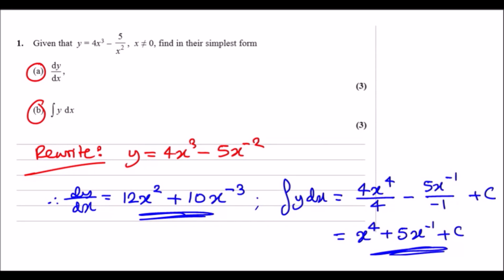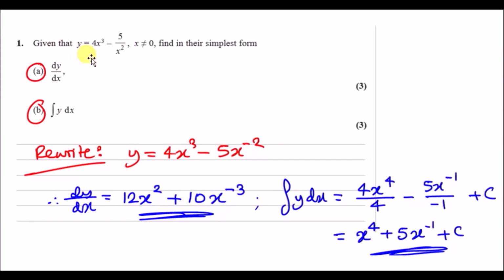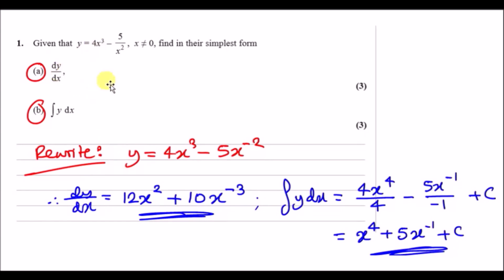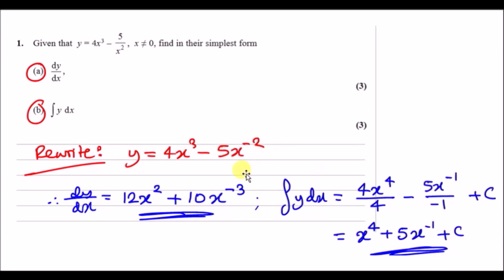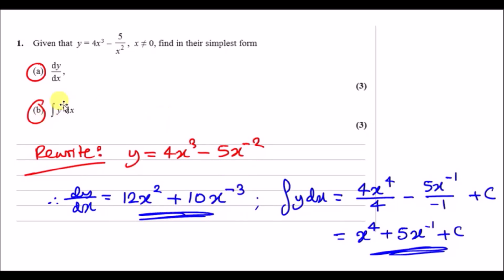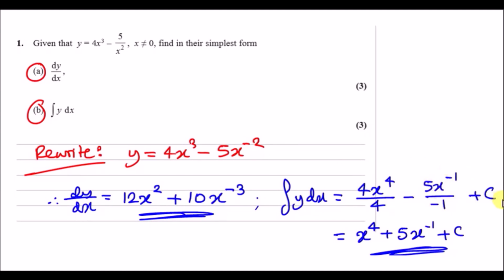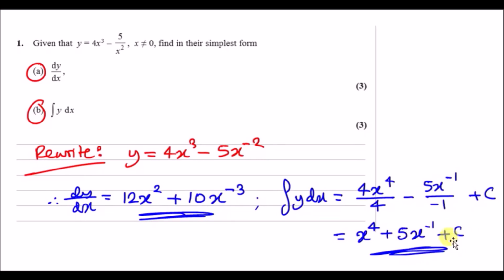P1 Edexcel Sample 2018 | Question 1 Walkthrough | Differentiation & Integration (IAL Maths WMA11)